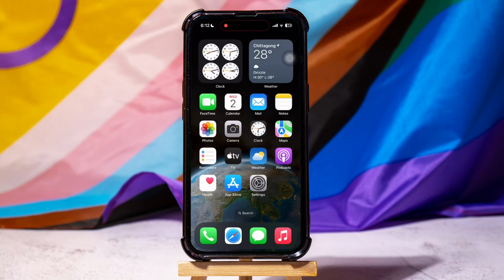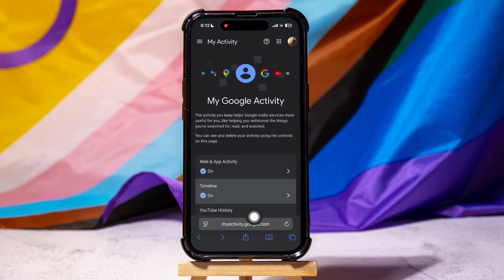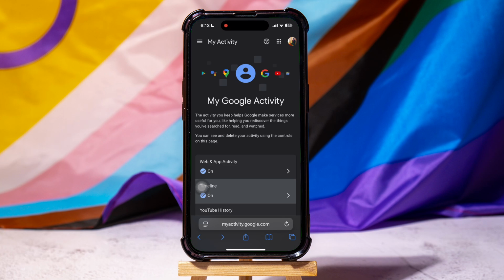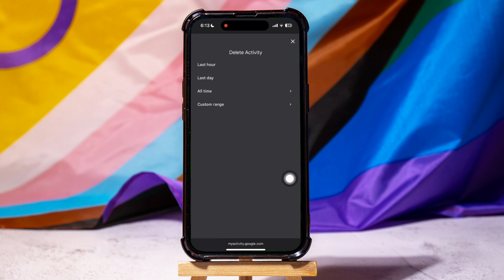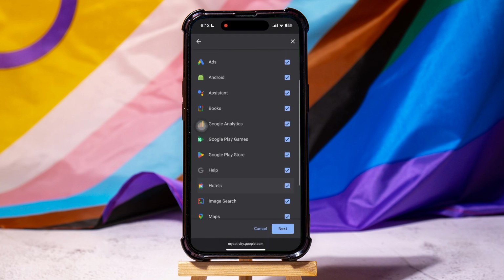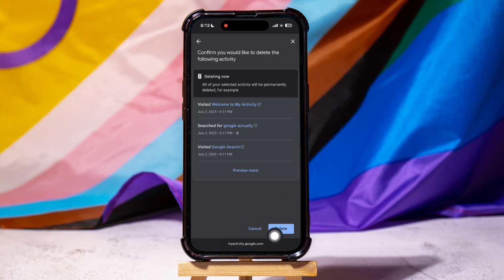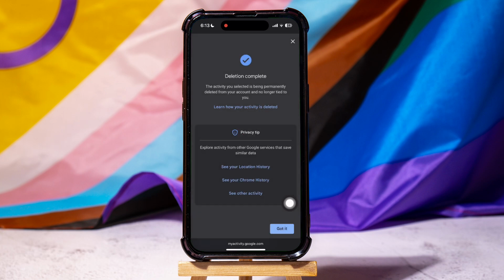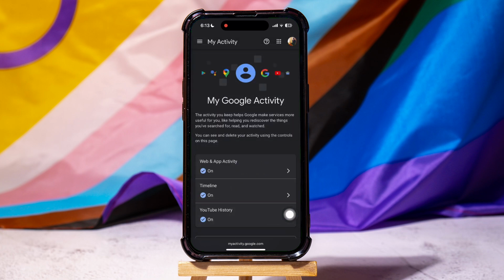How To Delete Google Search History On iPhone 2026 (Step-By-Step Tutorial)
Deleting Google search history on an iPhone is something I find myself doing regularly to keep things tidy and private. If you're like me and want to clear your search history on your iPhone, you're in the right place. Whether it's for privacy reasons or just a fresh start, I'll walk you through the steps to erase your Google search history effortlessly. From navigating the Google app to managing your account settings, I've got you covered with all the tips and tricks. Plus, I’ll share some insights on how to manage your browsing data and keep your iPhone running smoothly. Whether you're looking to delete specific searches or clear your entire history, this guide will help you feel more secure and in control of your digital footprint. Let's dive into managing your Google search history on iPhone like a pro!